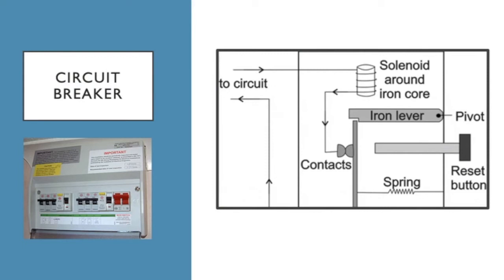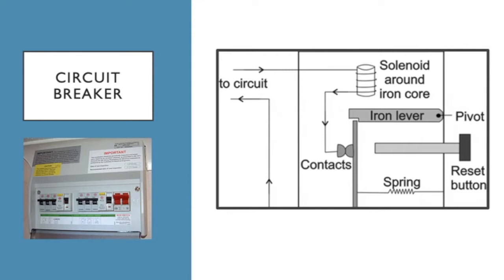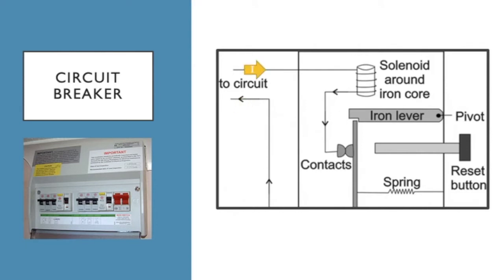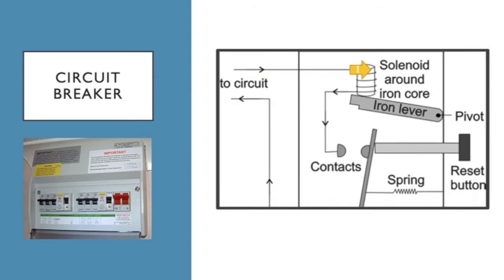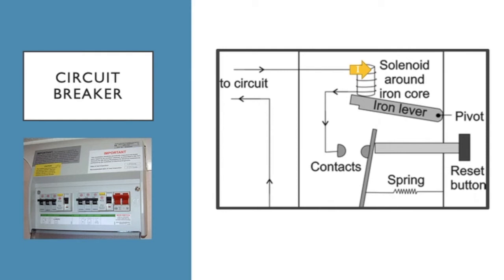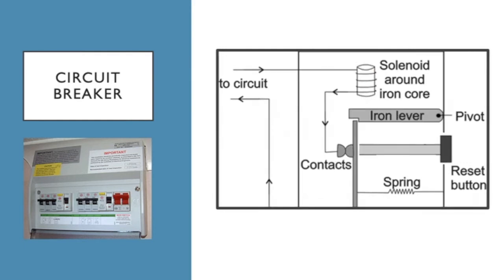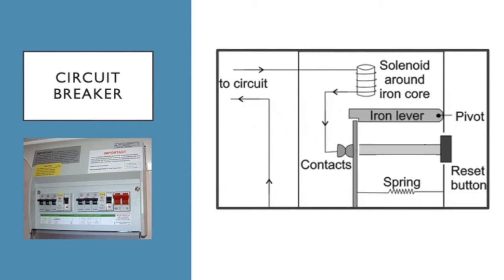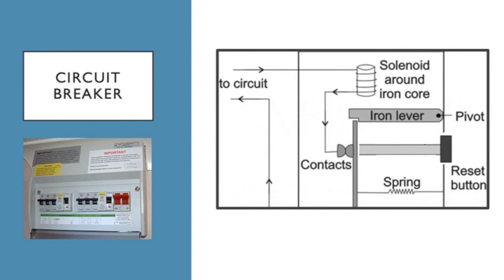How does a Circuit Breaker Work?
GCSE PHYSICS - Part of the Electromagnets Topic